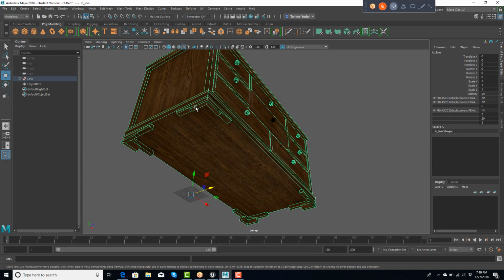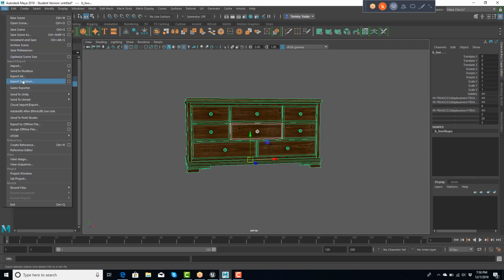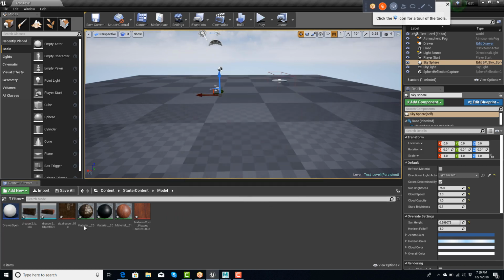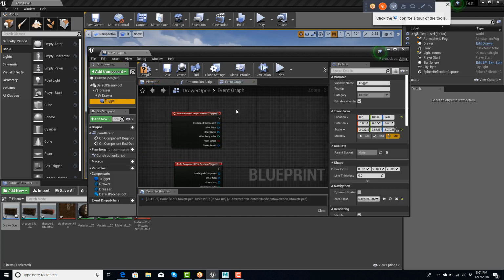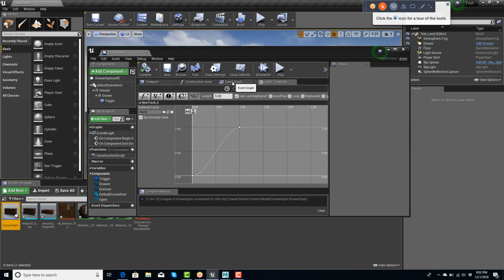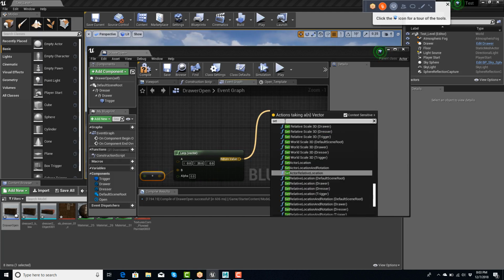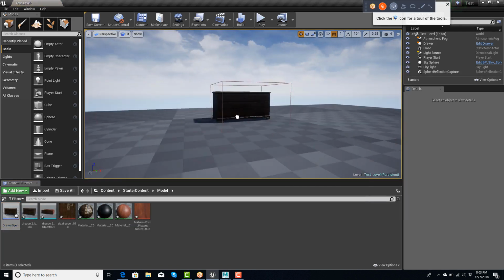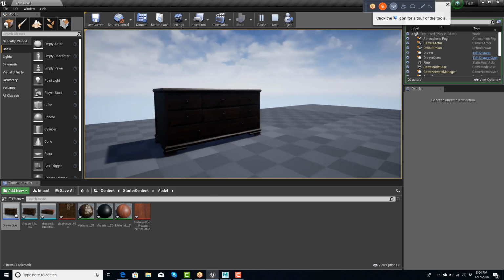Drawer Open and Close Blueprint Trigger Event UE4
Made this video for a student on issues they were facing for a drawer to open via a trigger event. This was to be something simple and easy for them to understand. If this helps you, then great. If it doesn't help you, then please move along and not troll my page! :)